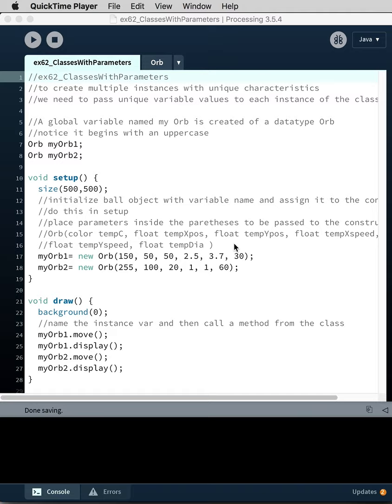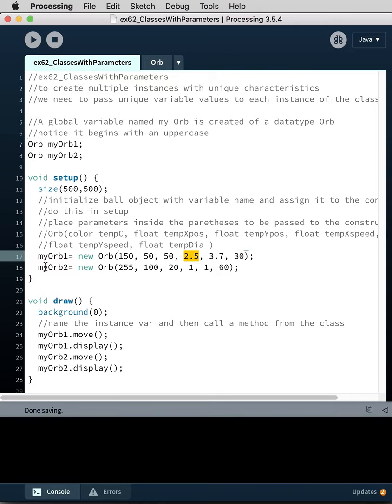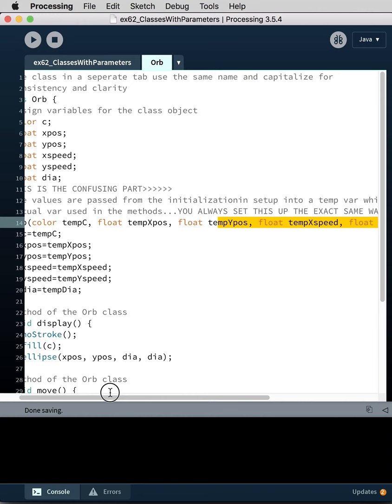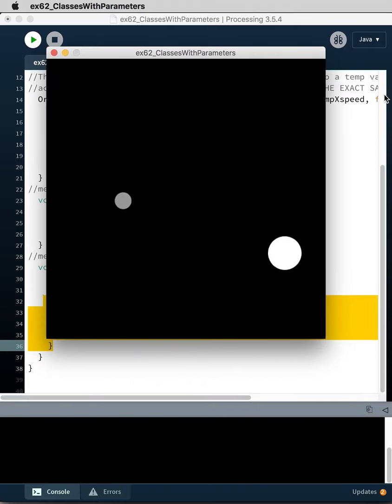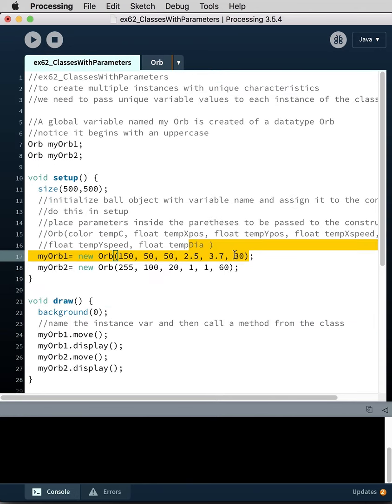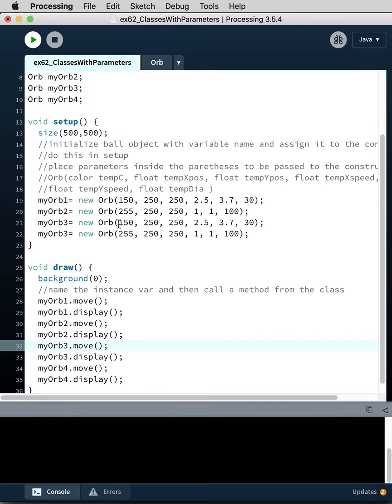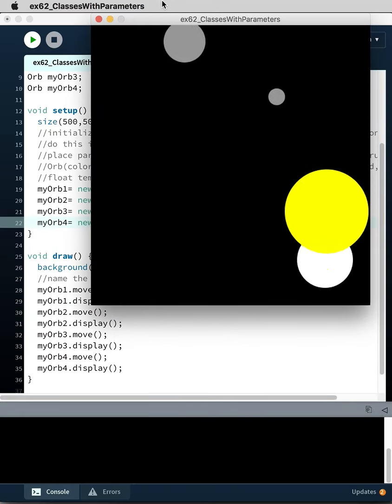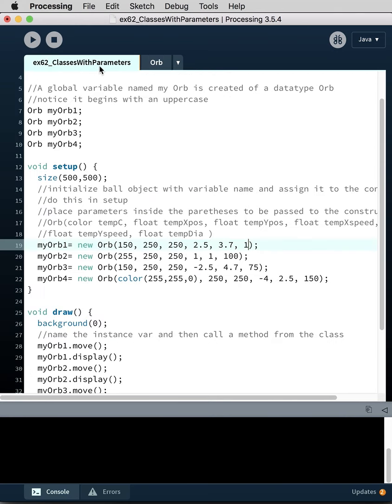processing ex62 classes with parameters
This tutorial walks through the construction of a class where parameters are passed into an instance of the class and those parameters are managed by the methods of the class.